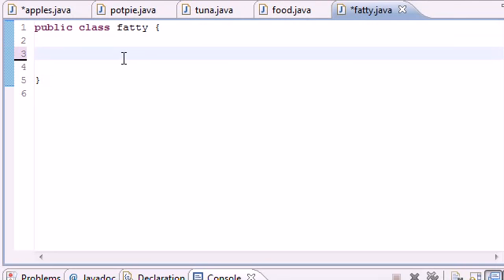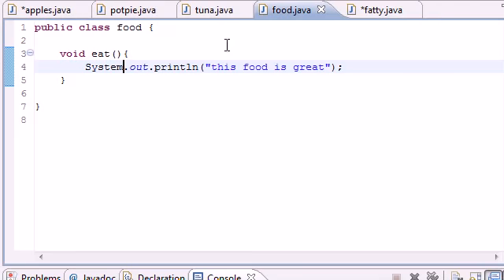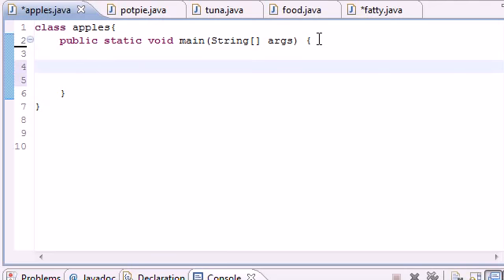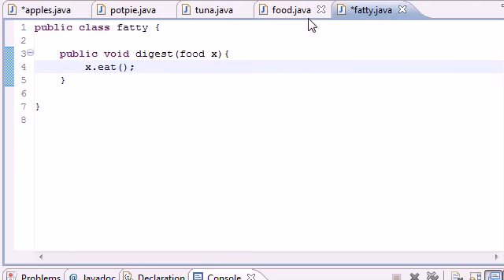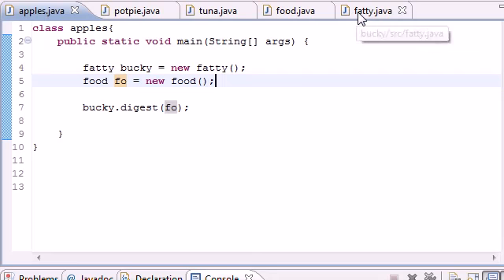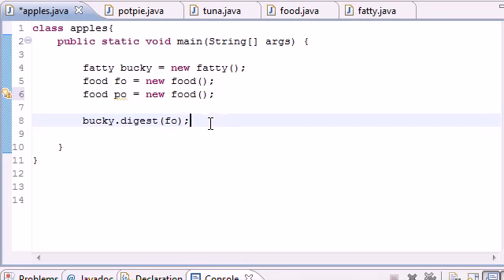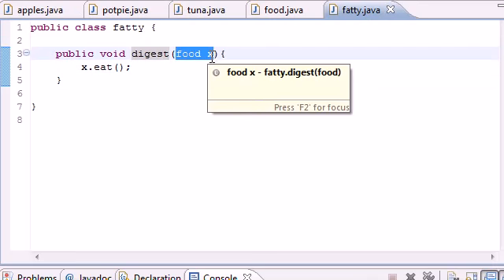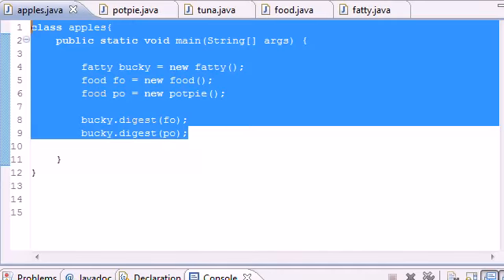Java Programming Tutorial 56 Polymorphic Arguements